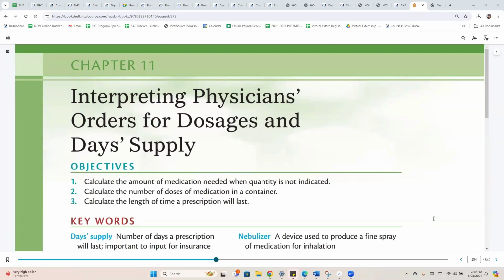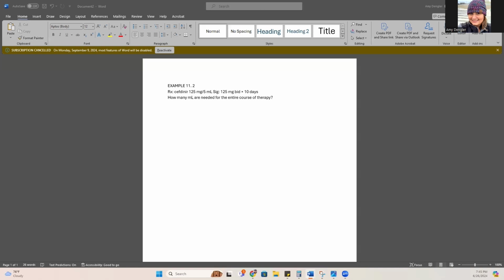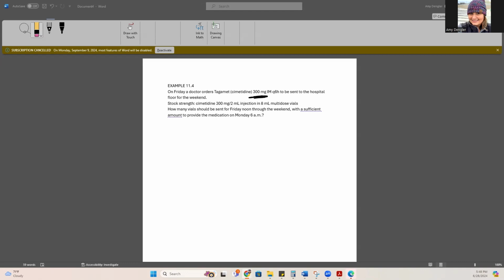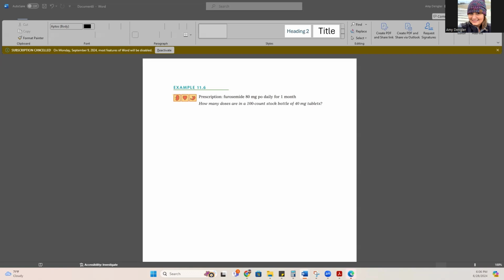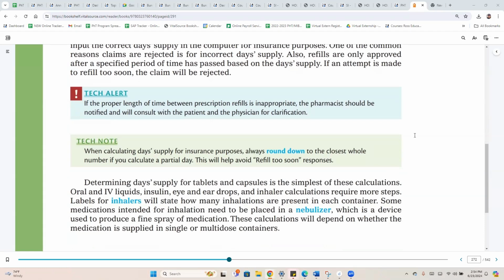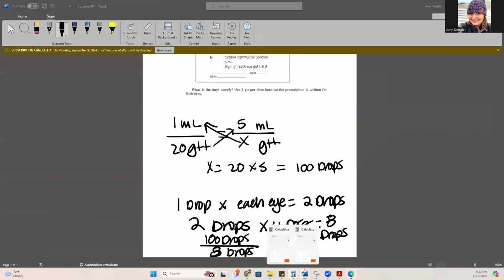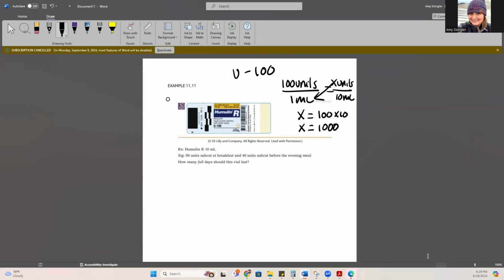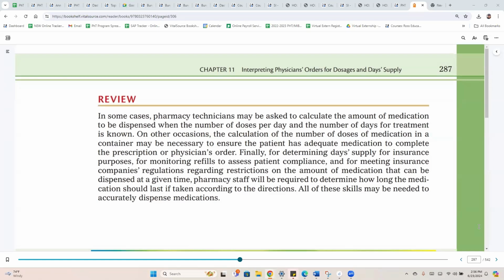Chapter 11 Interpreting Physicians’ Orders for Dosages and Days’ Supply